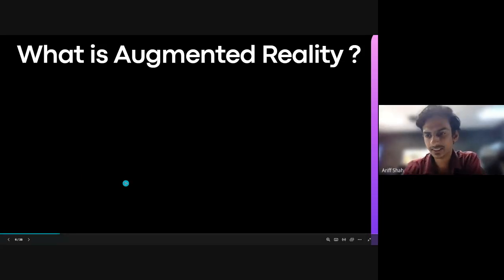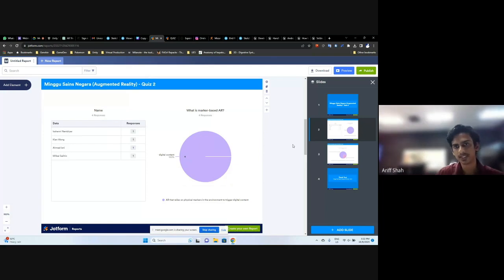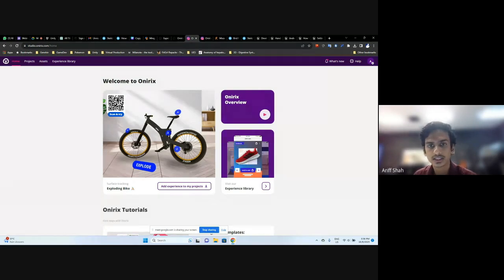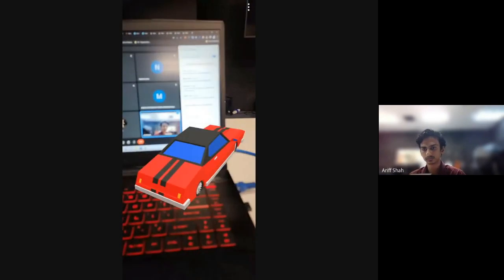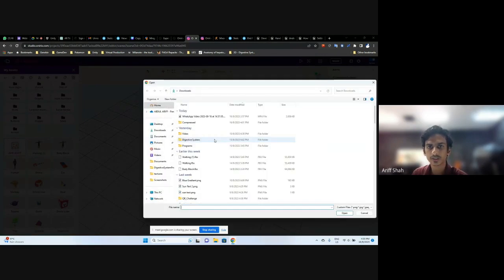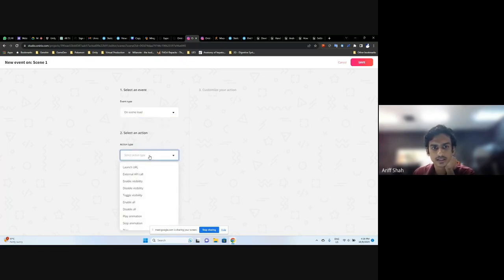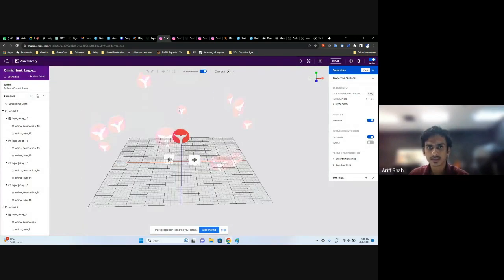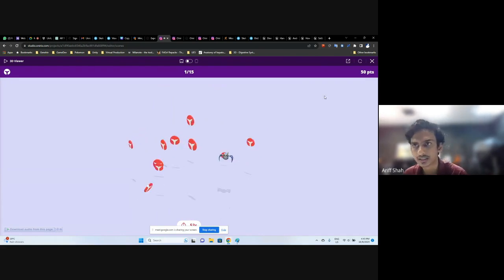MSN 2023 : Augmented Reality Content Development Session 2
Webinar sempena Minggu Sains Negara, di anjur oleh MRANTI MakersLab.

Tajuk : Augmented Reality Content Development                                                                                                                                             Tarikh & Masa : 16 Ogos 2023, Rabu jam 3:00 PM to 5:00 PM

Sesuai  untuk : Pelajar Sekolah Menengah atau pelajar berumur 11 tahun ke atas.